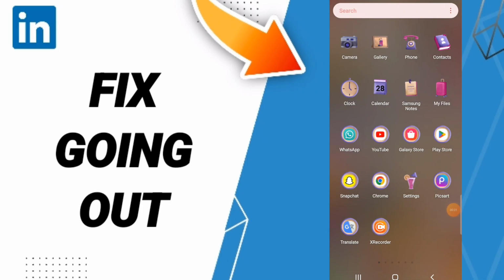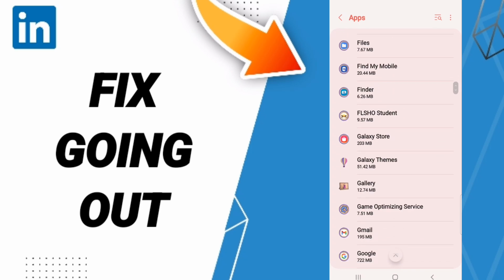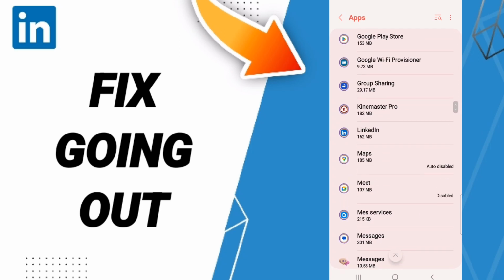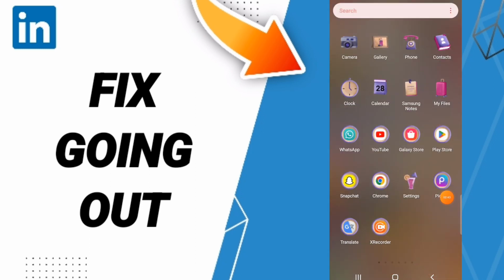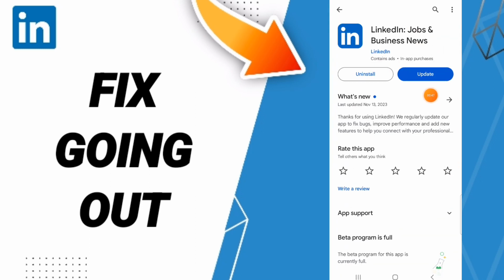How To Fix Going Out On LinkedIn App 2023